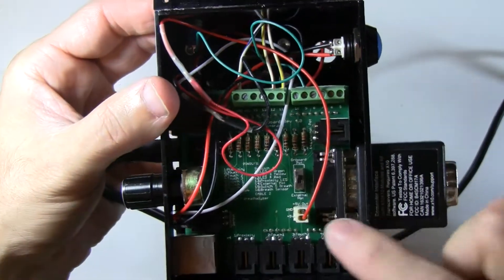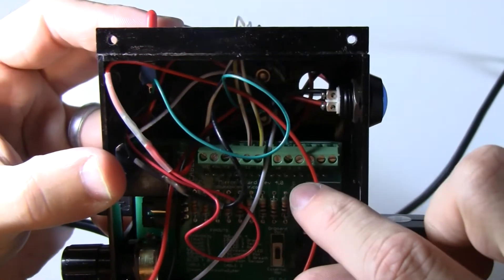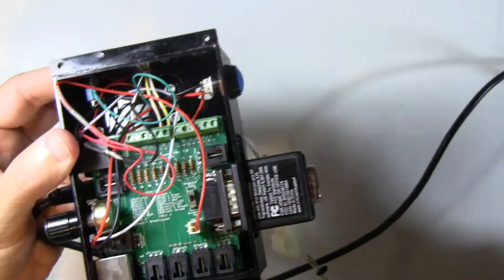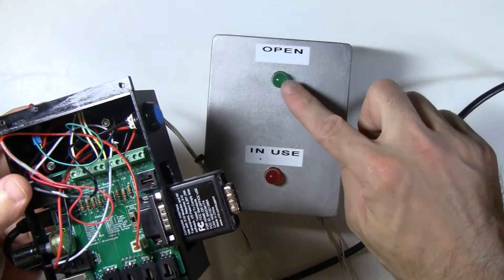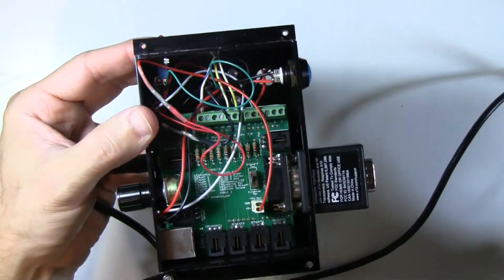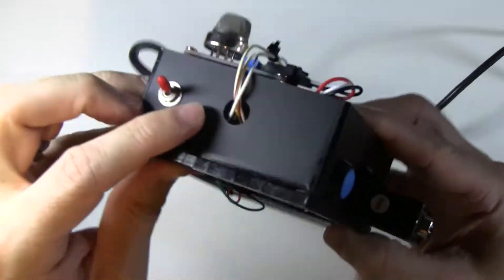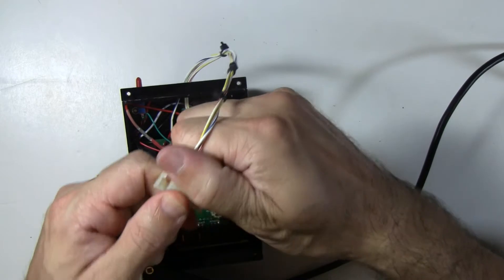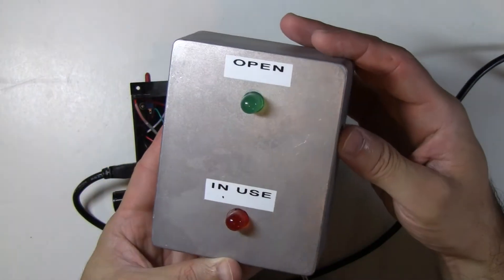DIY Photobooth Indicator LEDs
Explains how to wire up the Indicator LEDs for the DIY Photobooth project.